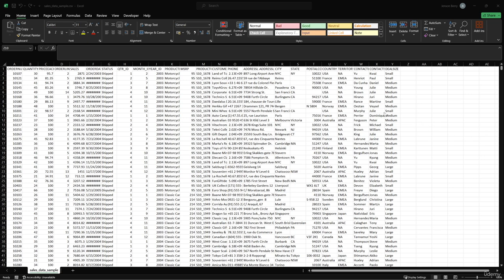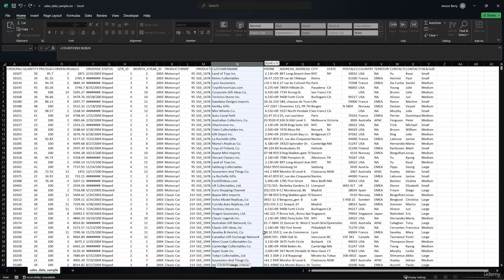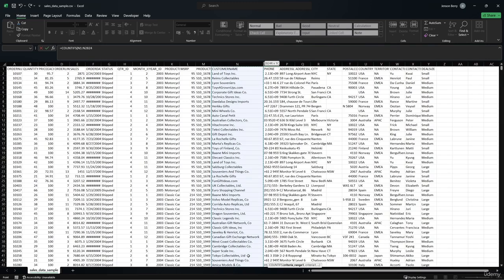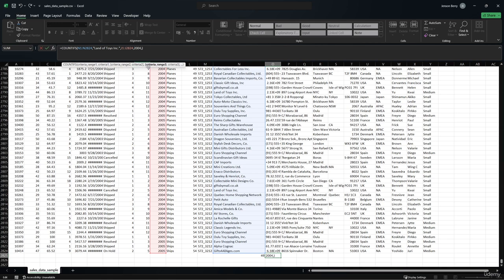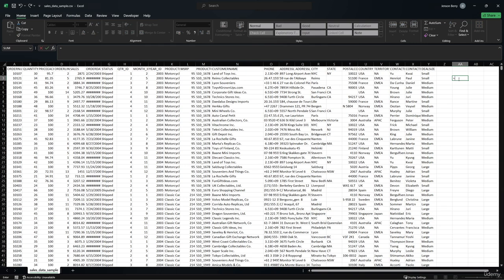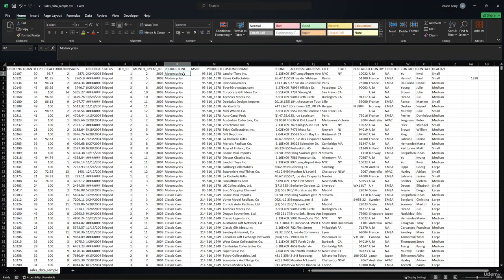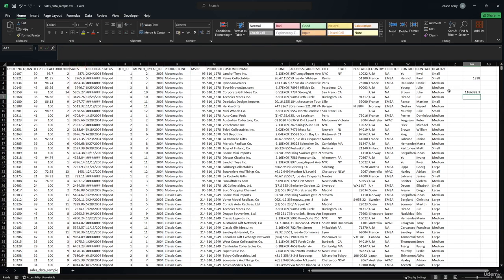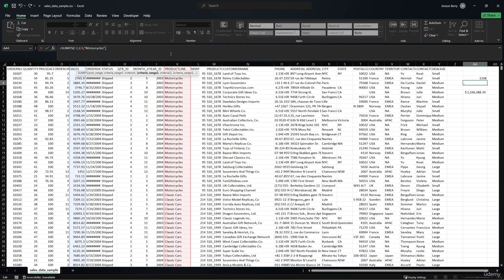20 Mathematical Functions Part 1 COUNTIF, SUMIF, COUNTA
### **Mathematical Functions Part 1: COUNTIF, SUMIF, COUNTA (Small Description)**

**Description:**
In this module, you'll learn to use key **mathematical functions** in Excel: **COUNTIF**, **SUMIF**, and **COUNTA**. **COUNTIF** counts the number of cells that meet a specific condition, while **SUMIF** adds up values based on a given criterion. **COUNTA** counts the number of non-empty cells in a range, making it useful for analyzing datasets. These functions are essential for conditional counting and summing, helping you analyze data based on specific criteria.

Let me know if you need further examples or details!